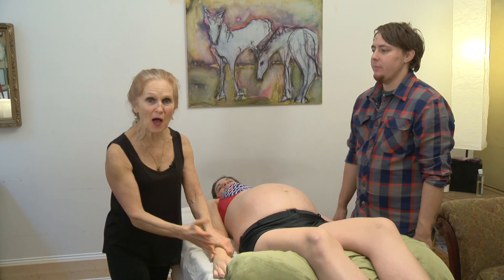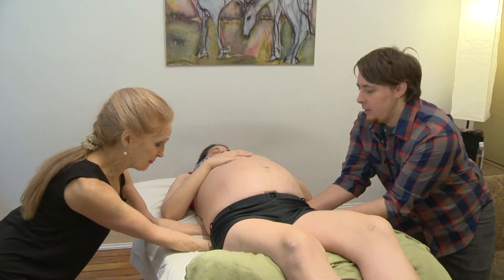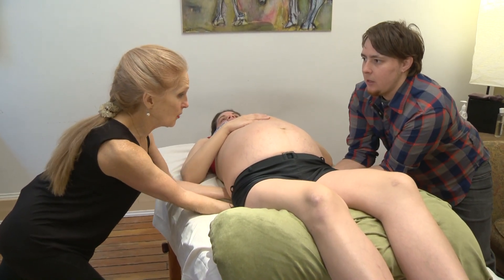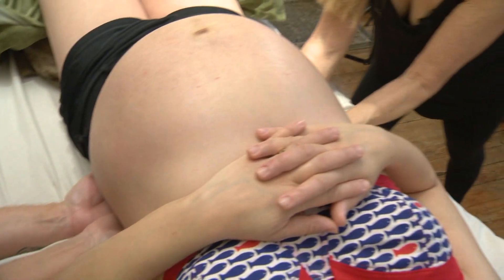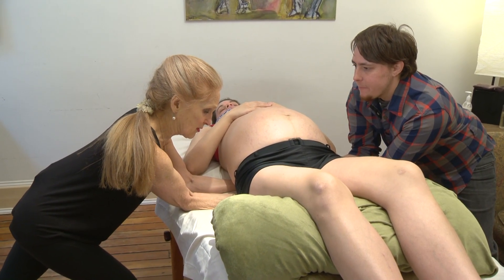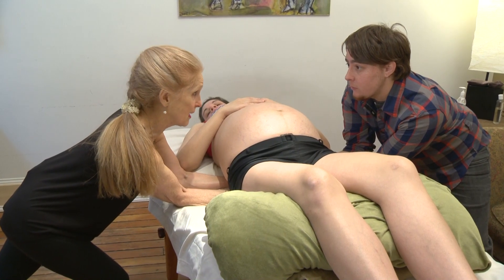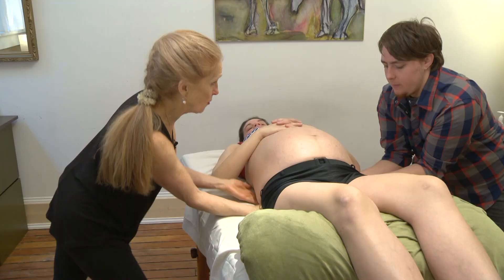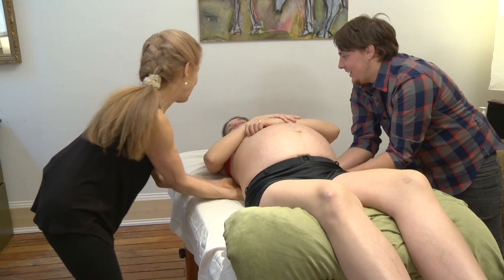Pregnancy Back Massage - Maternity Mondays Episode 2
Birthing in Good Hands - Holistic Massage for Pregnancy, Labor, and Babies, is now available as a print and ebook from all major retailers!

Christine Sutherland, co-founder of the Sutherland-Chan School and Teaching Clinic, teaches the basics of prenatal massage for healthy pregnancies. Use the healing power of touch for a healthier, happier pregnancy. Hundreds of photos and illustrations clearly illustrate techniques that even beginners can master. Christine also includes real-life stories that showcase how the power of massage helped women through their own pregnancy journeys.

If your partner or loved one is expecting, this book is for you.

Amazon (Canada)
Amazon (USA)